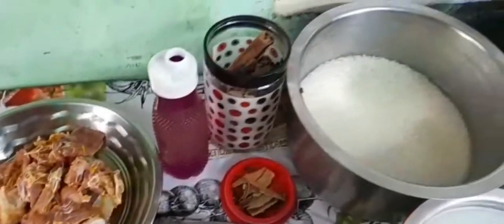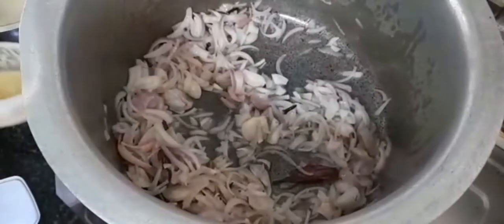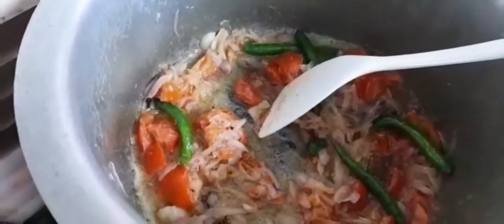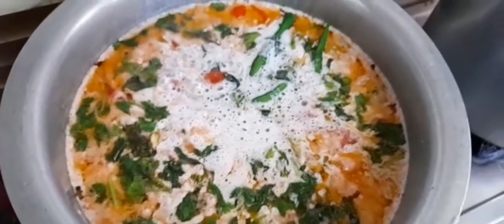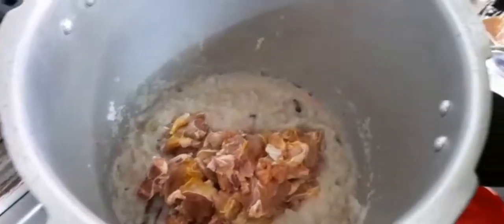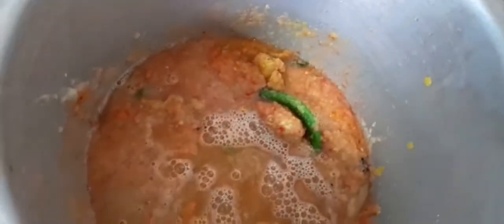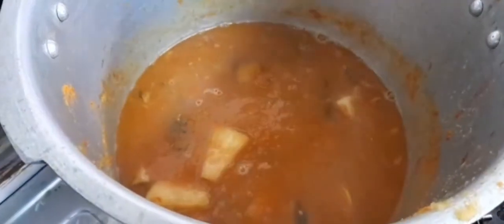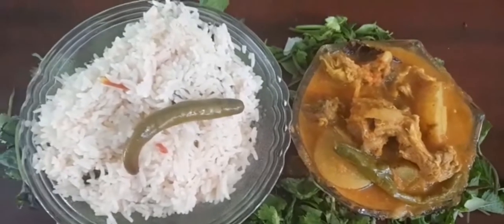Coconut Milk rice / potato Mutton Masala/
தேங்காய் பால் ரைஸ் / உருனளகிழங்கு மட்டன்  மசாலா